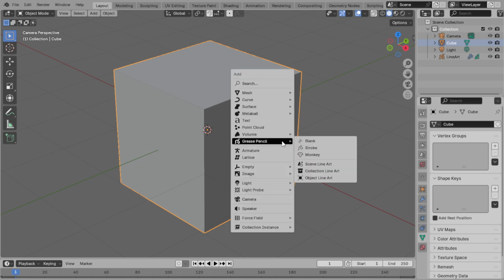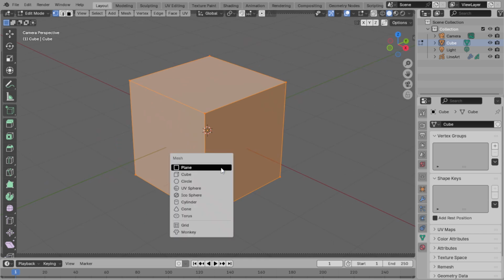How to Make Custom Grease Brushes Blender [2025 Guide]